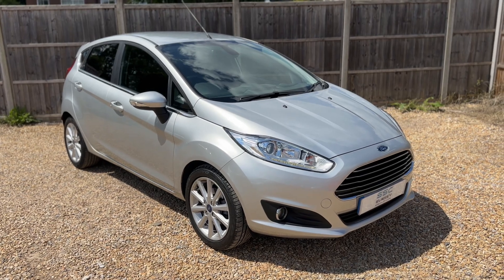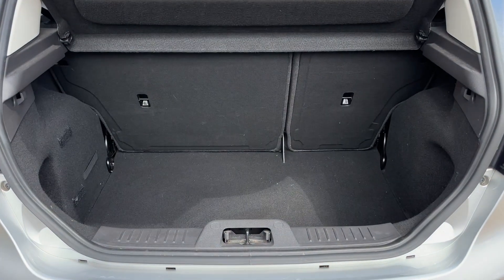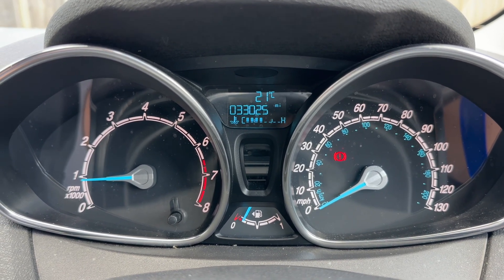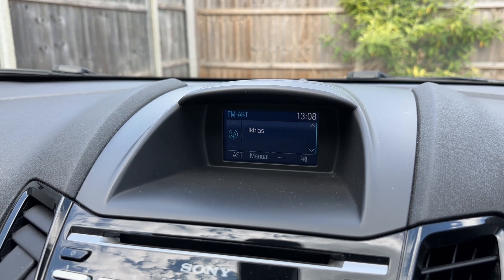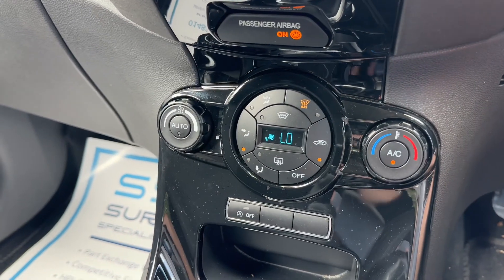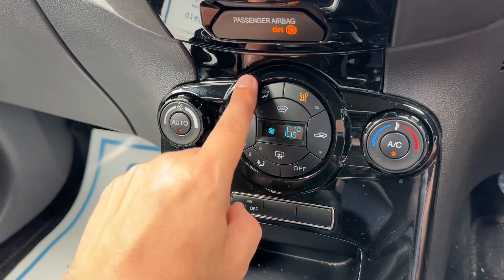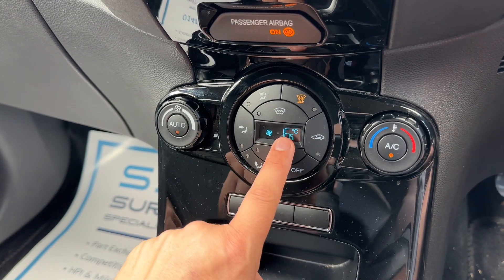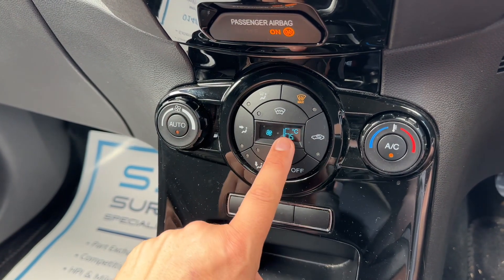Ford Fiesta WU17CTK